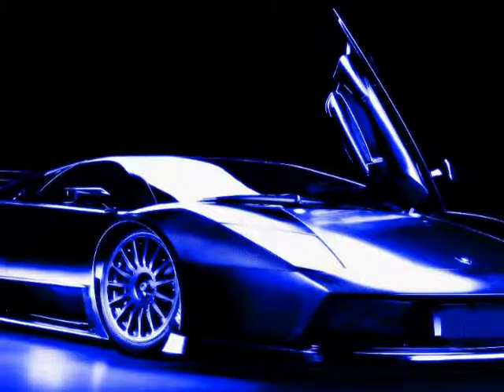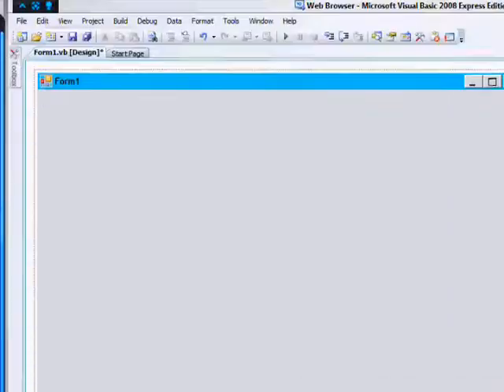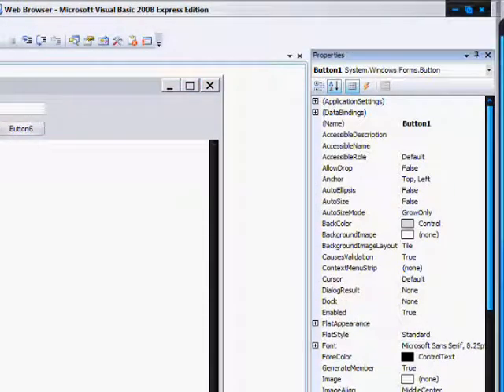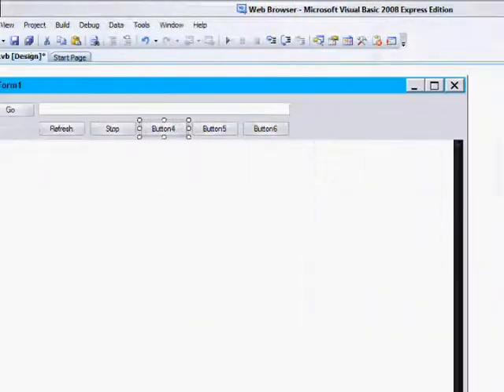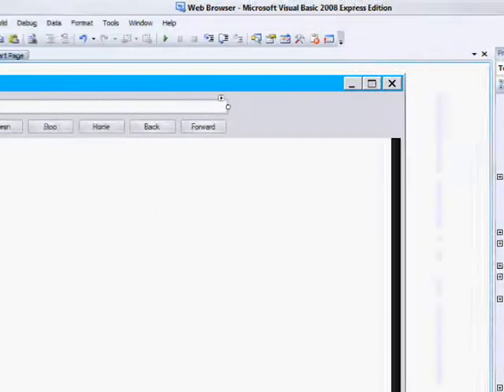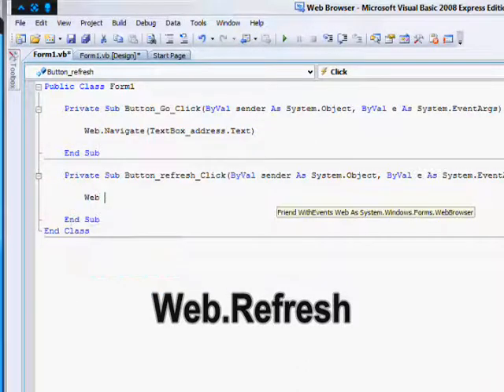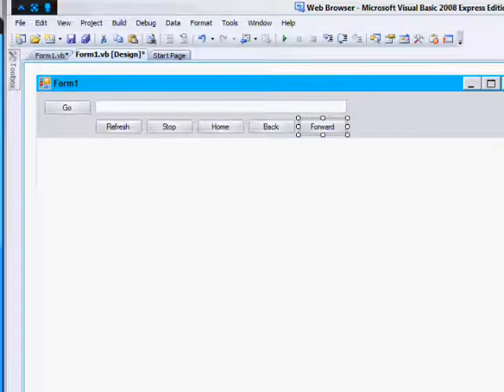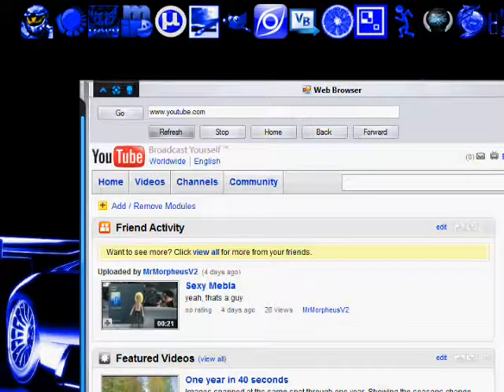Web Browser in Visual Basic [Simple]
This is my tutorial for making a very simple Web Browser using Microsoft Visual Basic 2008 Express Edition.  My next video will show how to customize your Web Browser. Hope this helps.